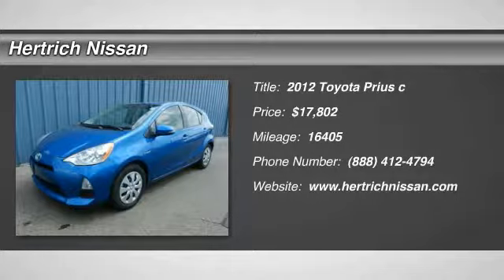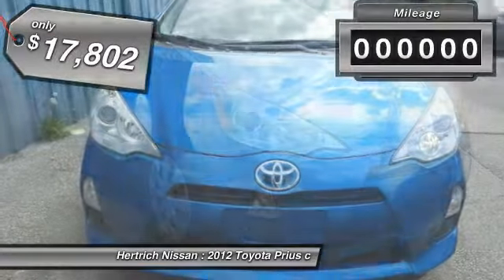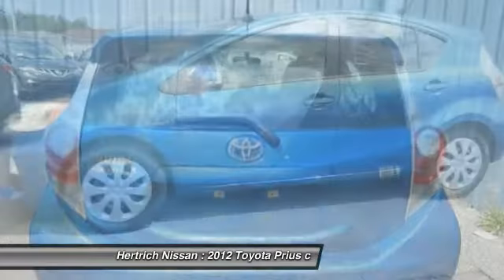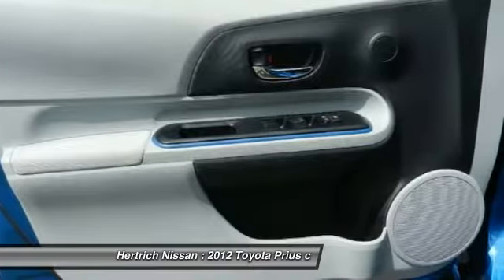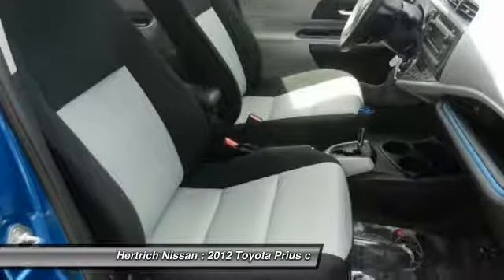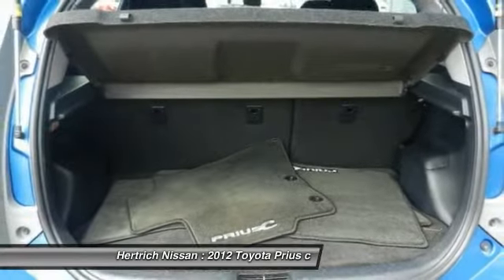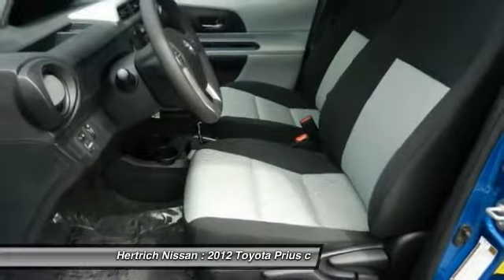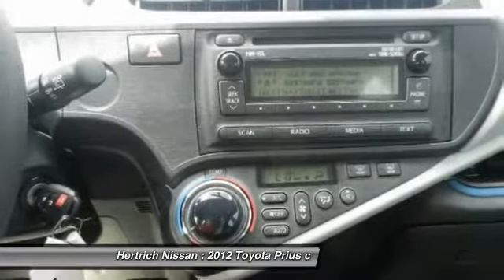2012 Toyota Prius c Dover DE R0577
2012 Toyota Prius c Two - $17802

Hertrich Nissan
1378 South DuPont Highway

Thank you for visiting another one of Hertrich Nissan's online listings! Please continue for more information on this 2012 Toyota Prius c Two with 16,405 miles. When it comes to high fuel economy, plenty of versatility and a great looks, this Prius c Two cannot be beat. This Prius c's superior fuel-efficiency is proof that not all vehicles are created equal. Low, low mileage coupled with an exacting maintenance program make this vehicle a rare find. There are many vehicles on the market but if you are looking for a vehicle that will perform as good as it looks then this Prius c Two is the one! More information about the 2012 Toyota Prius c: The 2012 Toyota Prius C provides many of the advantages of the Prius, but in a more conventional small-car package that many shoppers might prefer. It also has a lower price tag, with a simpler presentation overall and fewer tech options than the Prius liftback, although the Prius C's EPA Combined fuel economy rating of 50 mpg is just as good as that of the standard Prius. Considering its city rating of 53 mpg, the Prius C has the highest mileage of any car that doesn't plug in. Even compared to non-hybrid small-car models, the Prius C offers a roomy, versatile interior package, with a comparable level or performance and perkiness. This model sets itself apart with Toyota's reputation for reliable hybrids, Excellent gas mileage, well-designed interior, maneuverability, and affordability